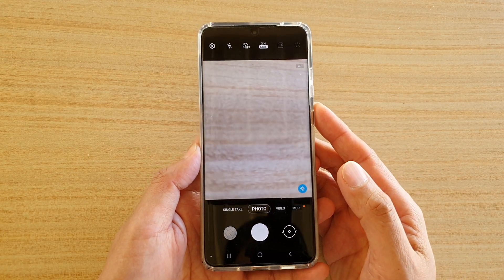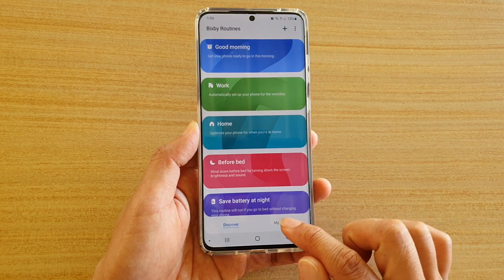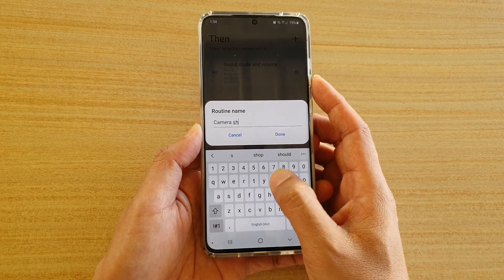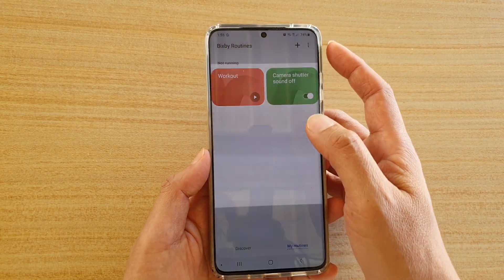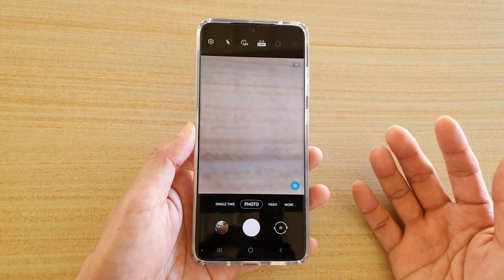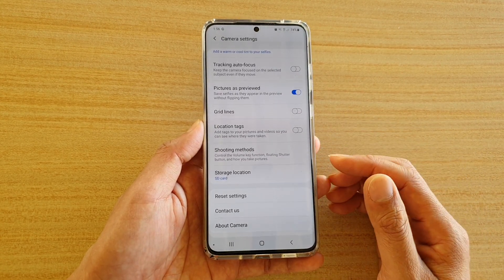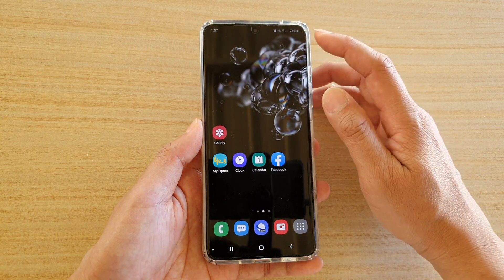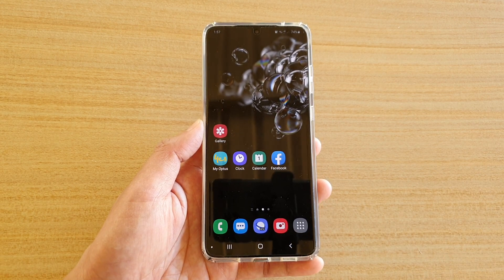Galaxy S20/S20+: How to Create Bixby Routine to Auto Turn off Camera Shutter Sound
Learn how you can create Bixby routine to automatically turn off camera shutter sound on Galaxy S20 / S20 Plus / S20 Ultra.

Android 10.